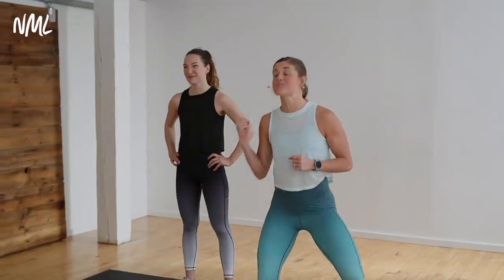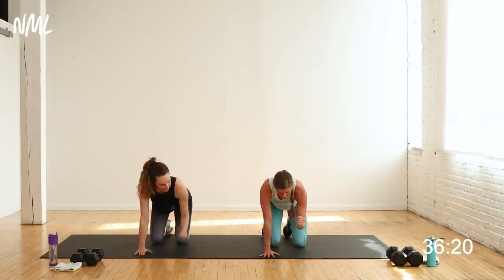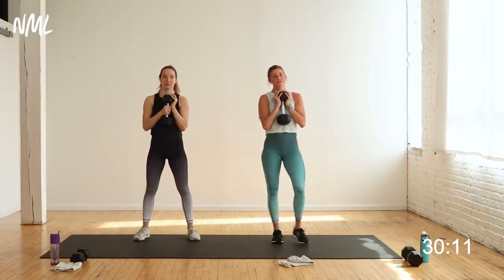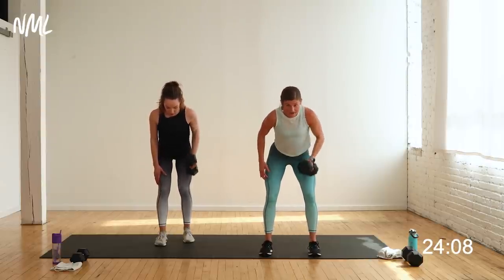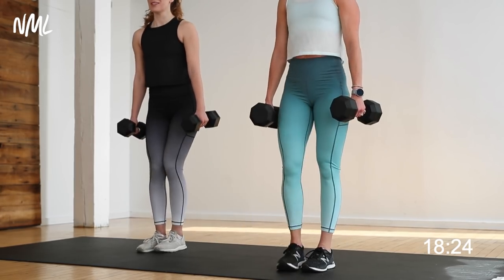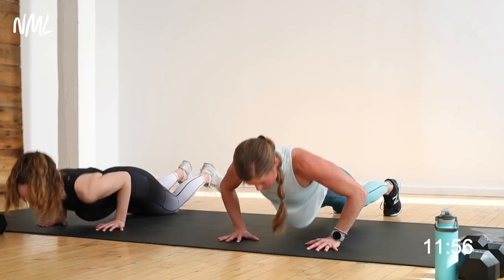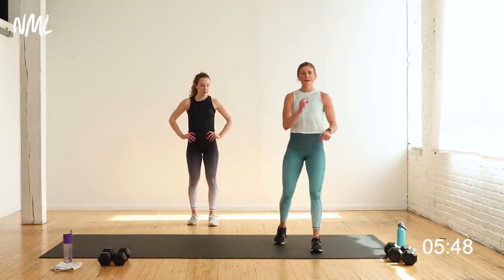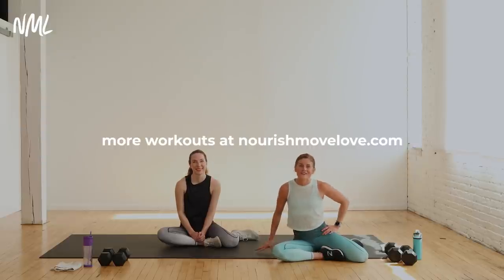40-Minute Explosive Workout: Full Body Workout for Athletes (Dumbbells)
Train like an athlete with this full body explosive workout at home!

Strength training paired with explosive plyometrics, agility and conditioning; scaleable for all fitness levels with no jumping options.

✨THE WORKOUT: 40-Minute Explosive Workout: Full Body Workout for Athletes (Dumbbells)✨

► EQUIPMENT: Medium to heavy set of dumbbells. We are using 15-20 lbs in this video.

► INSTRUCTIONS:
It looks like this:
✔️4 Circuits
✔️Base, Build, Power (Start with a weight training base move, build off the strength move by adding an agility challenge, and then the power move is all out, explosive effort.)
✔️Timed Intervals (You’ll perform each of these exercises for 30 seconds of work, followed by a 15 second rest.)
✔️The final circuit is a true agility challenge. (Five bodyweight exercises, 30 seconds per exercise with a 30 second rest between exercise.)

►Workout Outline:
🌟 Bodyweight Mobility

1️⃣ Circuit 1: Legs
1. Goblet Squat
2. Goblet Squat and Heel Tap
3. Goblet Squat Jump

2️⃣ Circuit 2: Arms
1. Single Arm Row
2. Single Arm Row and Snatch
3. Single Arm Row and Snatch and 2 Push Press

3️⃣ Circuit 3: Legs
1. Alternating Reverse Lunge
2. Alternating Reverse Lunge and Hop
3. Lunge Jumps or Scissor Lunge Jumps

4️⃣ Circuit 4: Bodyweight
1. Push Up and Rotational Mountain Climbers
2. Push Ups
3. Ninja Get Ups or Prisoner Get Ups
4. Kick Sits
5. Single Leg Front/Back Line Jump and Speed Skater

►TIME STAMPS:
00:00​ Workout Introduction
01:28​ Warm Up
05:30​ Bodyweight Mobility
10:45 Circuit 1: Explosive Exercises for Legs (Explosive Squats)
16:45 Circuit 2: Explosive Exercises for Upper Body (Rows, Snatches, Push Press)
23:20 Circuit 3: Explosive Exercises for Legs (Explosive Lunges)
29:40 Circuit 4: Explosive Bodyweight Exercises
39:40​ Cool Down + Stretch